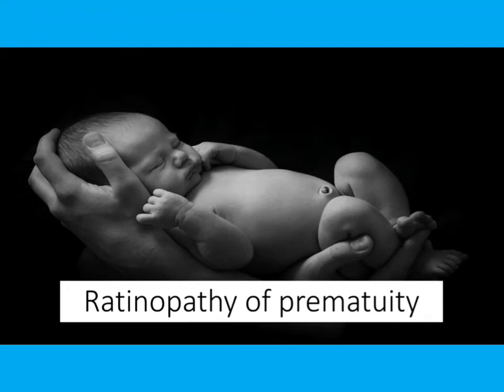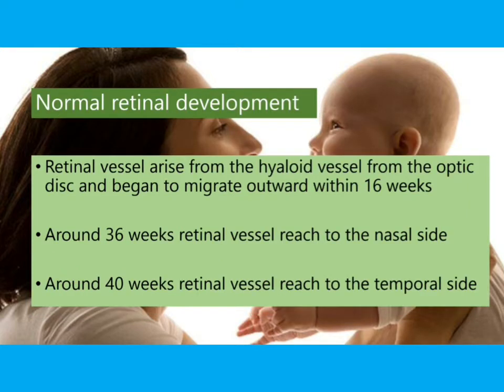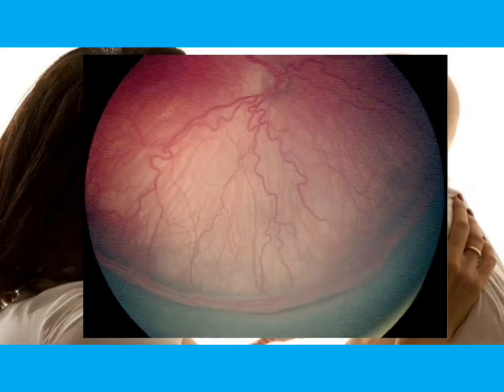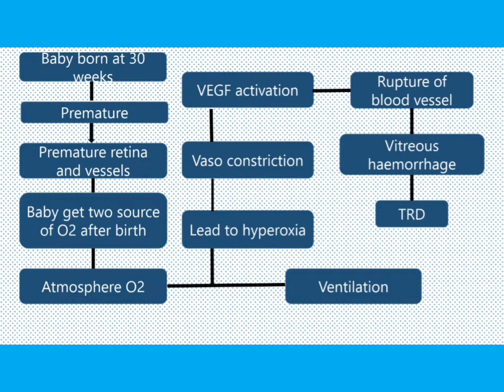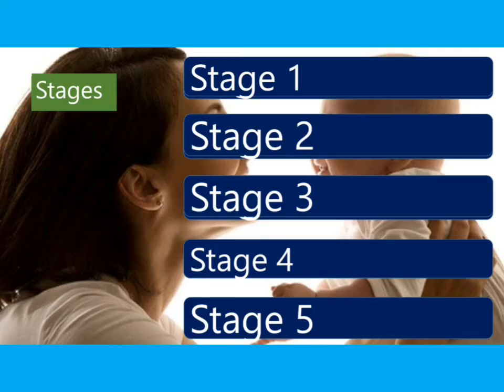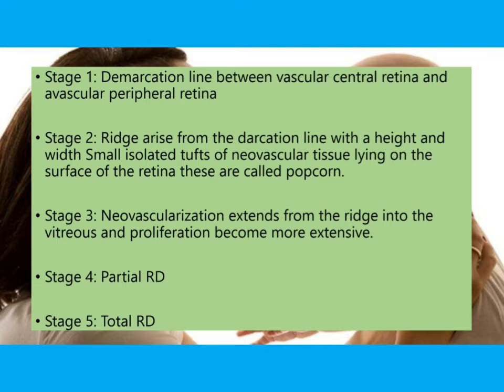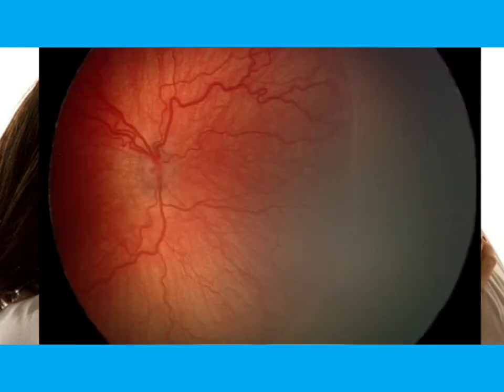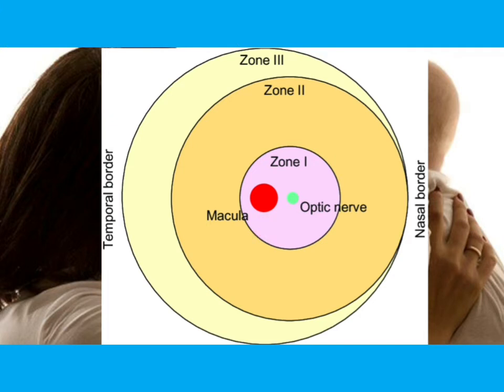Retinopathy of prematurity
Retinopathy of prematurity is the pathology of the retina which is due to prematurity of the baby, in this video I tried to simplify the ROP in a easy way.